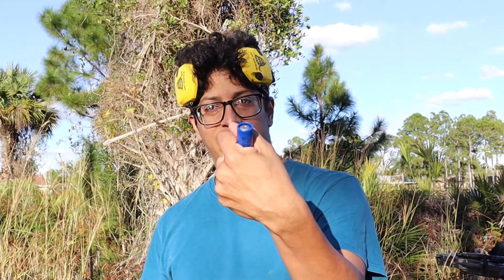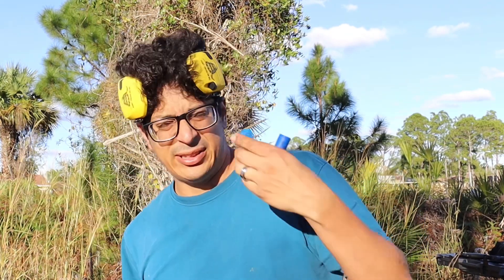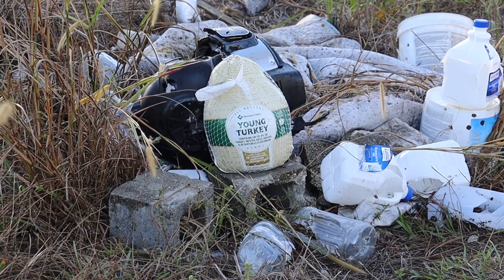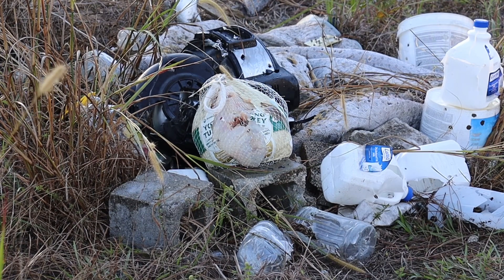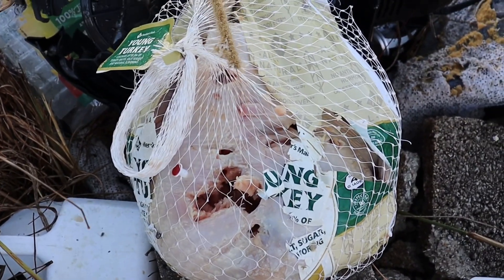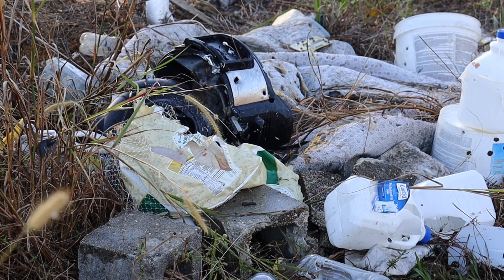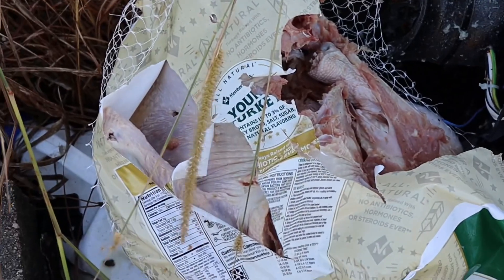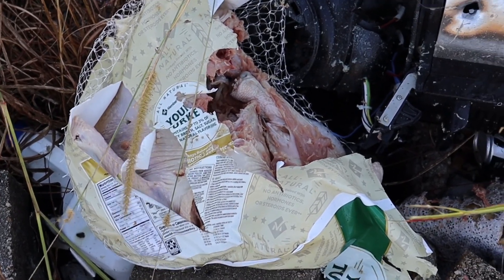￼ Slug vs 9 Pellet 00 buckshot on a turkey